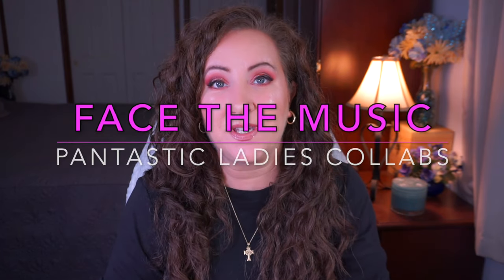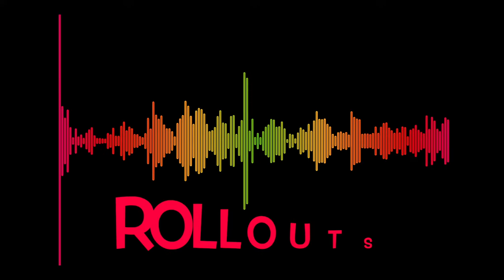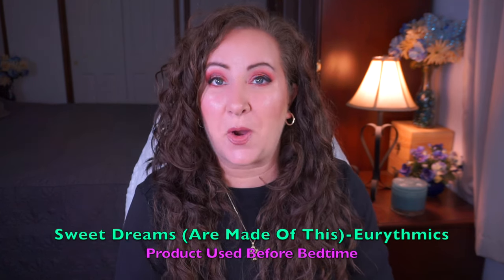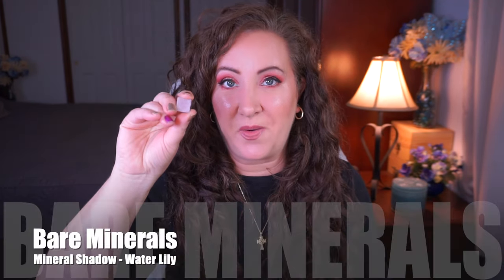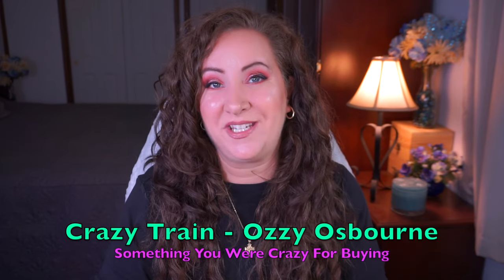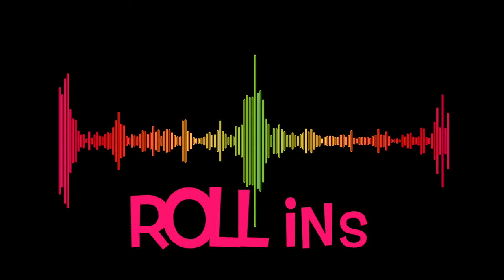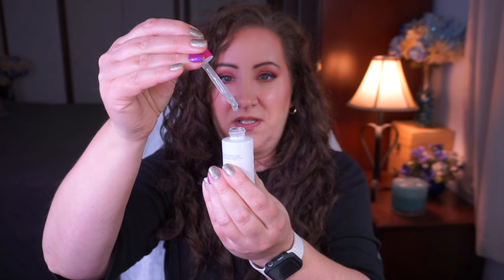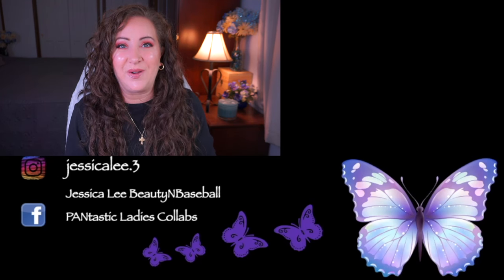Face The Music Rolling Roulette Update 4 | Jessica Lee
This is the Face The Music project pan. There are 300+ and more will be added!  Randomly choose 3-6 songs/prompts (or more) and pick your products for those prompts.  Set your own goals and just have fun.  This is a year long project December 12, 2023 - December 11, 2024. Feel free to join in and don't forget to check out everyone down below 👇

Creators
Jessica: @JessicaLee.3
Misty: @Mistypans